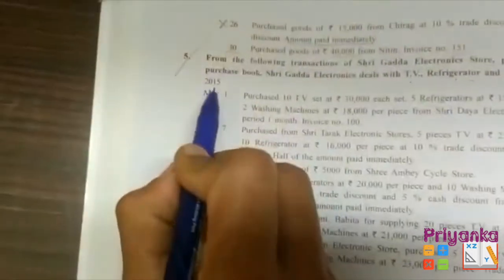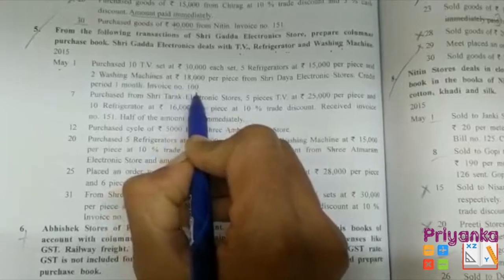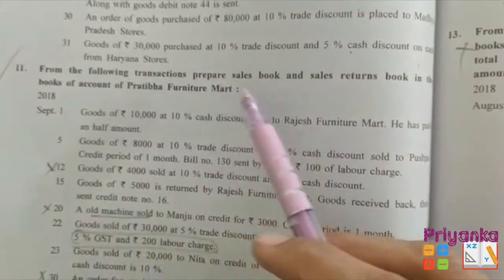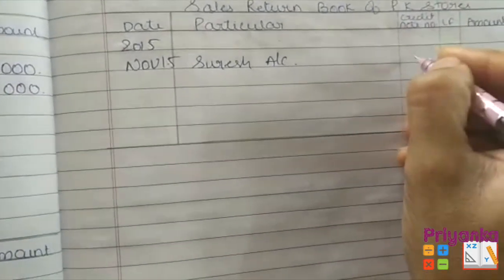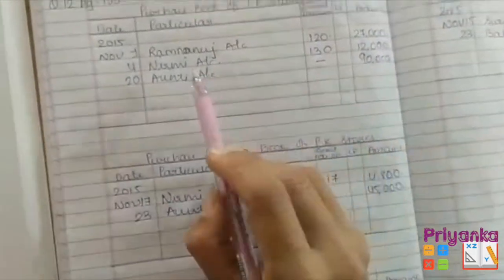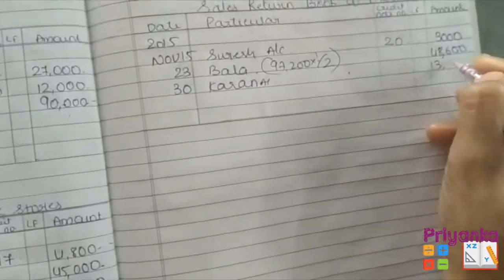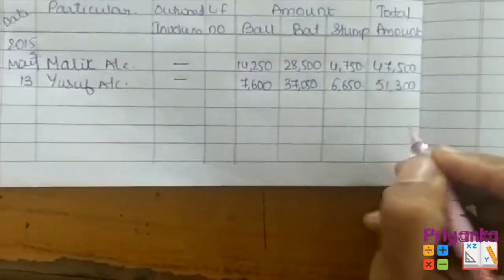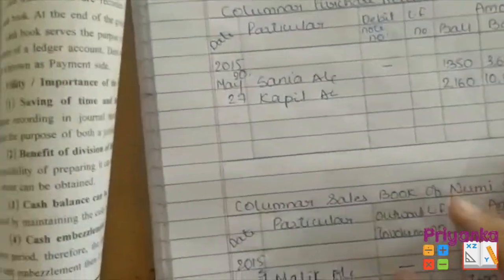Std 11 Chapter 6 Subsidiary Books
GSEB/Std 11/Chapter 6/Subsidiary Books/English Medium